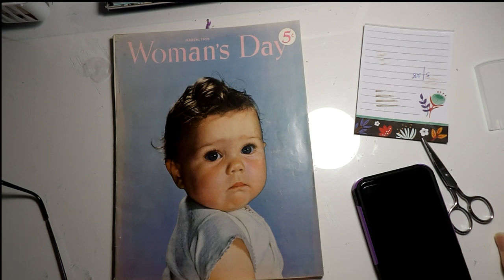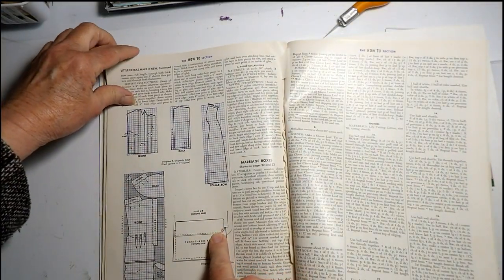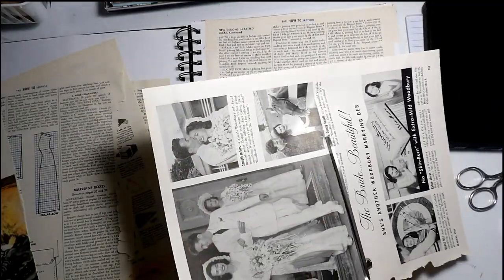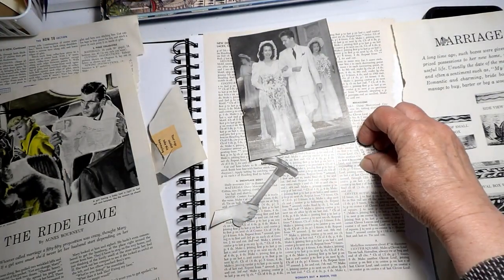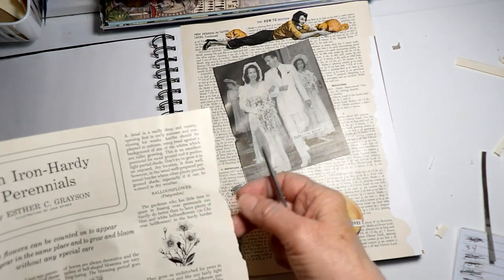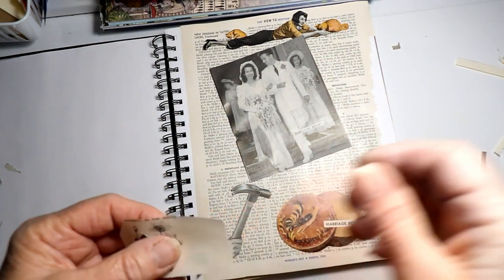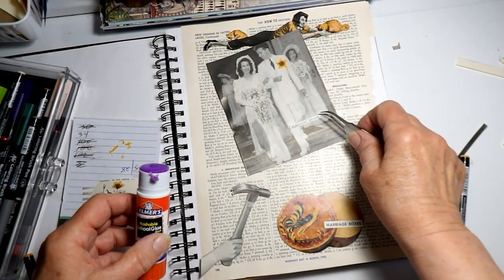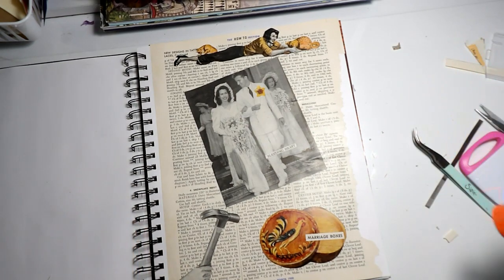Random Page Number vintage Magazine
Welcome friends! Join me as I use randomly generated page numbers form a vintage magazine to create a collage
I used to be a home birthing, homeschooling crunchy mom of 9. Now, I'm a not so crunchy grandma/ Nana Banana who loves nature, native plants, cottage core, tea parties with my kids and grandkids, and creating one-of-a kind junk journals, sketchbooks, and notebooks!  While you'll catch me working on my journals on this channel, you'll most likely find gardening and nature videos, shopping hauls, simple DIY home projects, and everyday activities as well!!